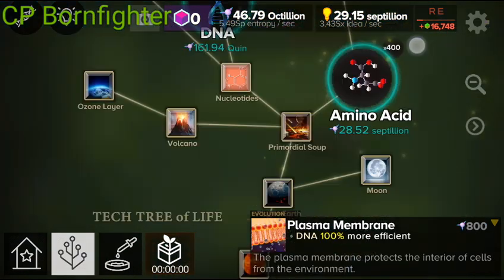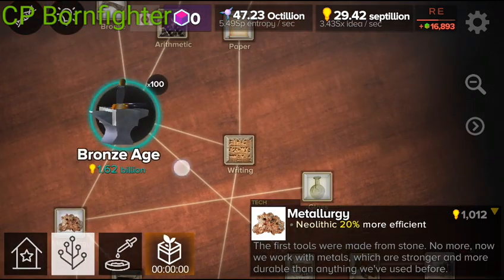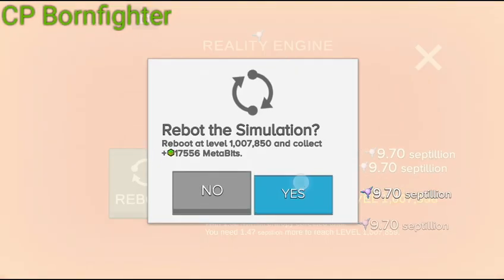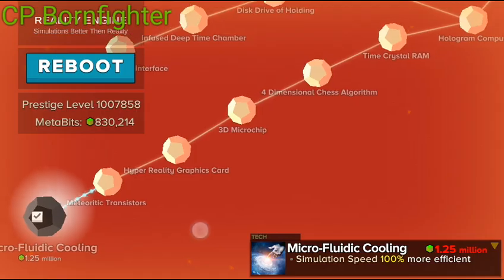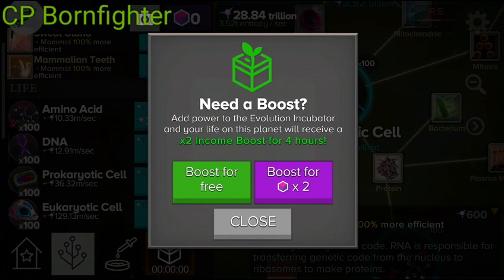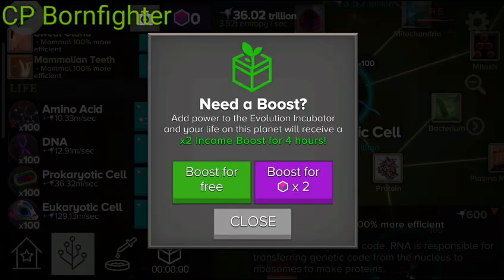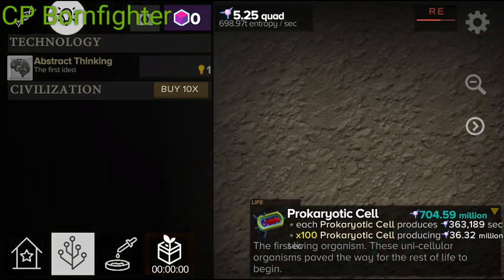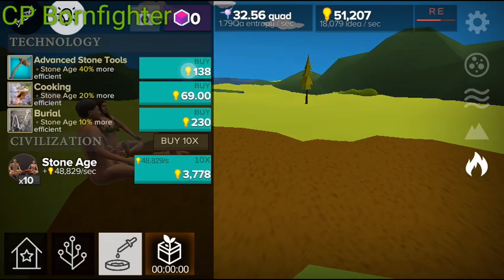Update video Cell to Singularity !!! Version .691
I have actualy deleted cell and I redownlaod it and played a little

Sorry for the ad I made a mistake